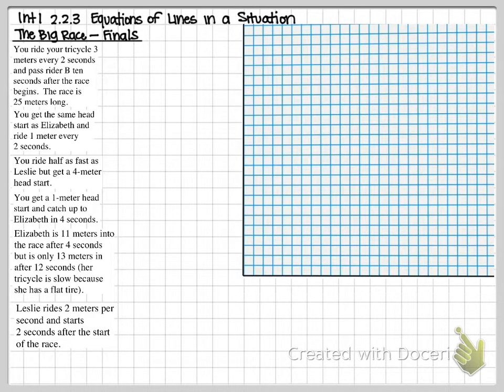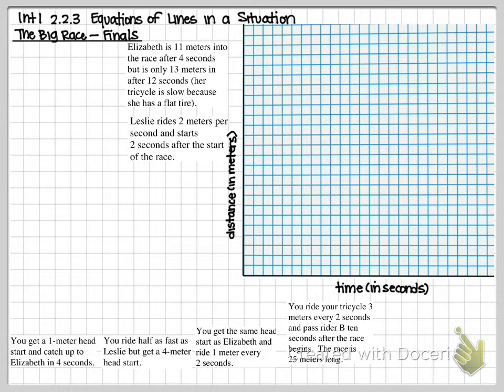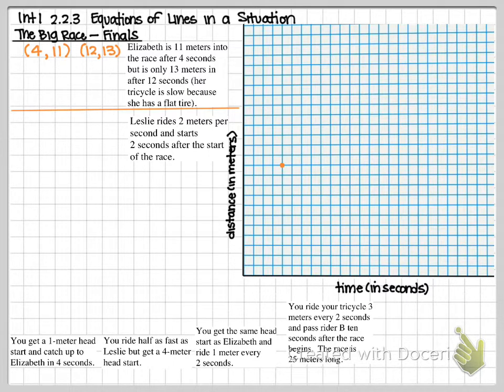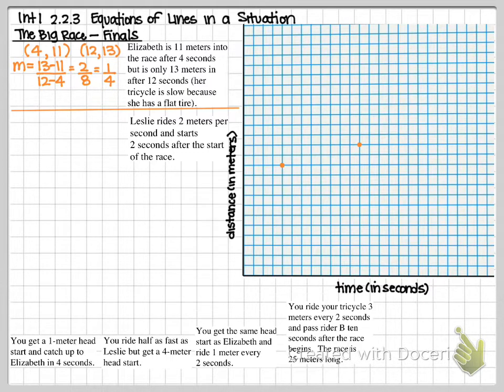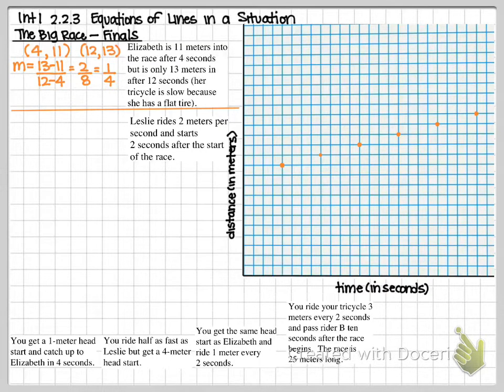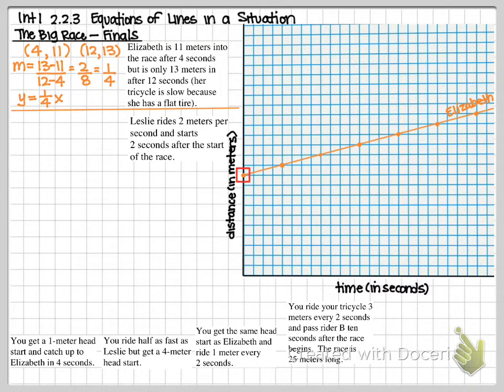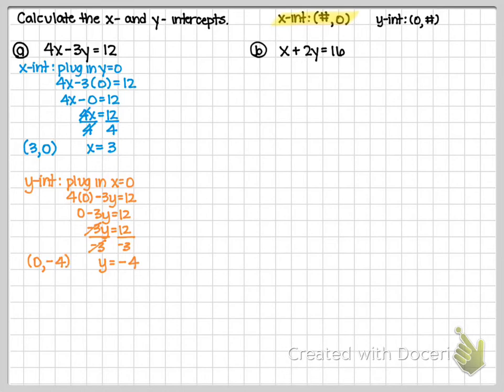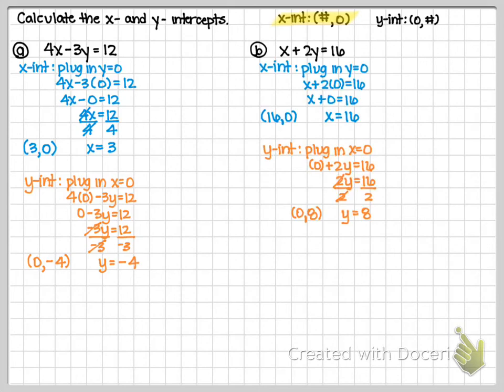Int1 2.2.3 Lesson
The Big Race Finals.  Given situations, write the equation of the line and graph those lines on the same coordinate plane.  Use the graph to answer questions.